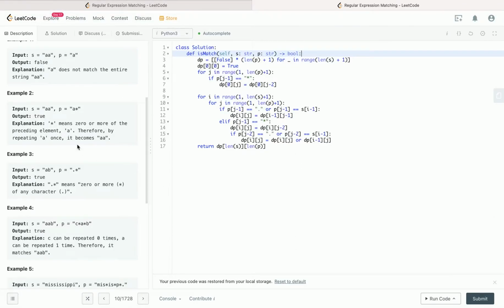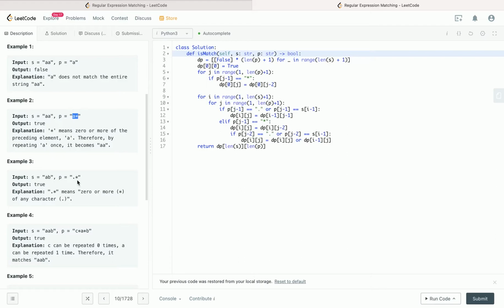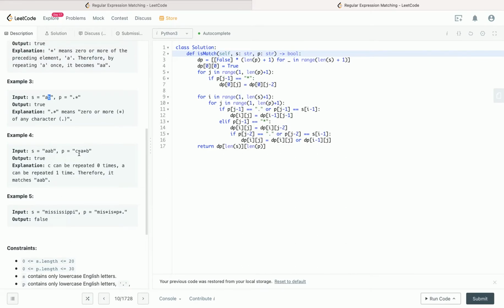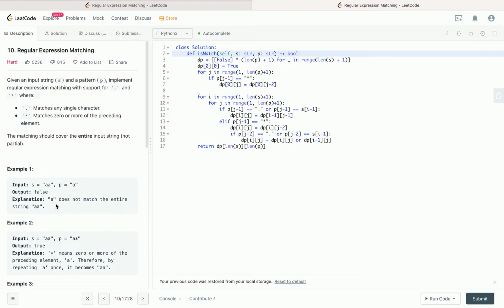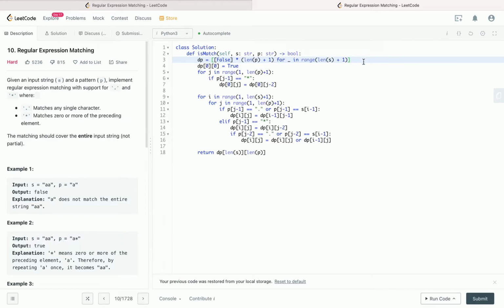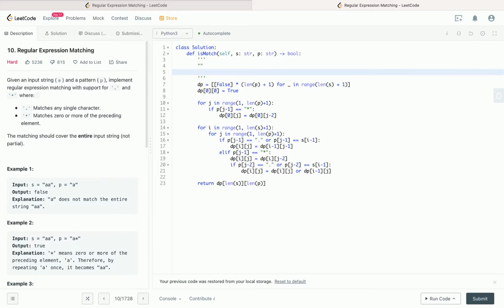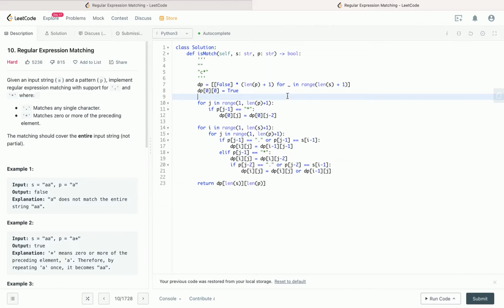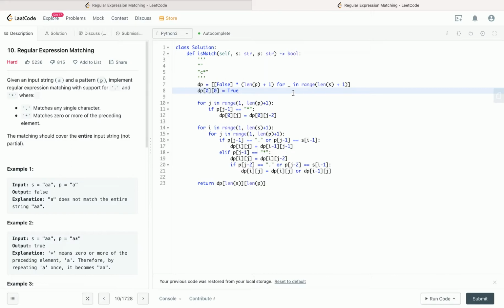LeetCode 10. Regular Expression Matching Python